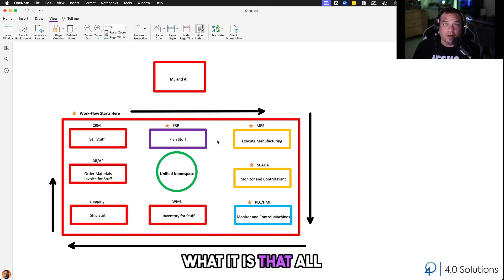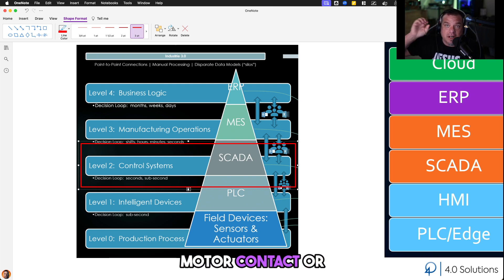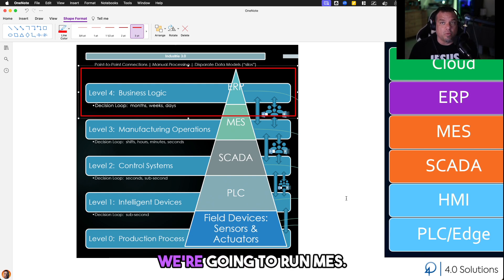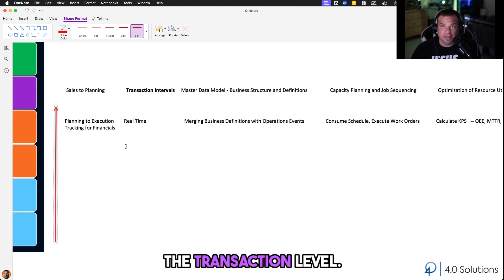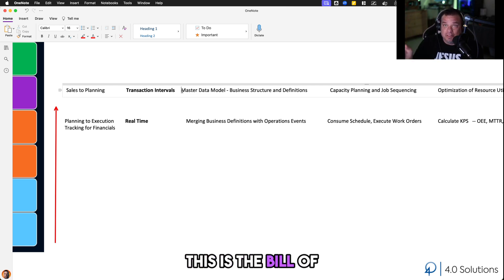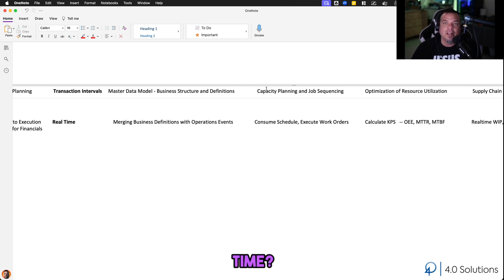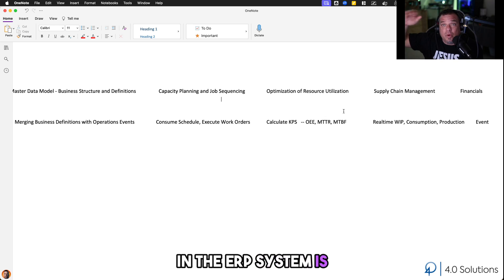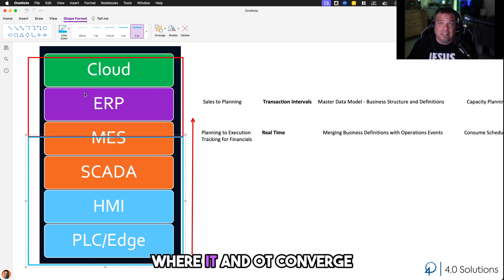MES vs. ERP: Understanding the Difference and How They Work Together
What’s the difference between MES (Manufacturing Execution System) and ERP (Enterprise Resource Planning)?

Here’s the key: ERP is for planning, while MES is for execution.

✅ The core functions of ERP and MES
✅ Why ERP is not the center of your digital universe
✅ How MES bridges the gap between planning and execution
✅ Decision loops for ERP (months to quarters) vs. MES (minutes to shifts)

🎯 *The Takeaway:* MES is where manufacturing happens, turning plans into action while ERP supports strategic planning.

📅 Ready to learn more? *Join our 8-Week MES Bootcamp starting January 7th, 2025!*